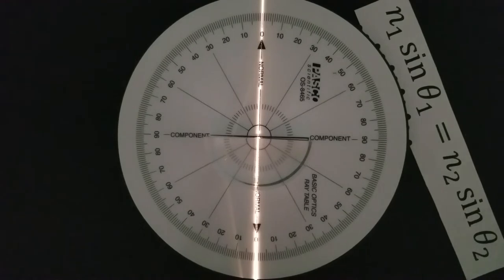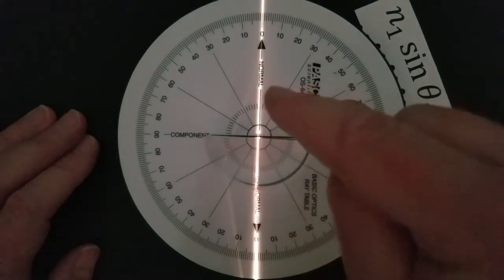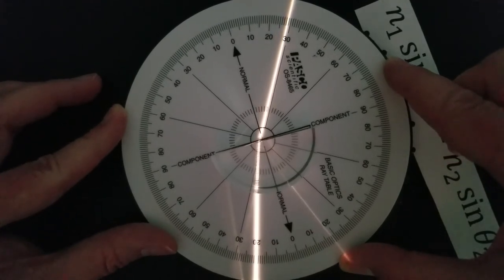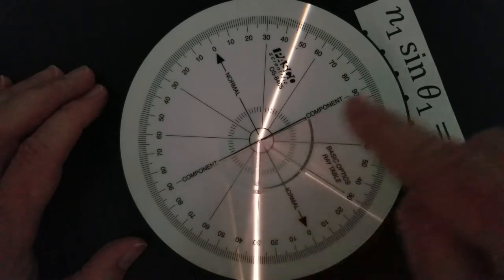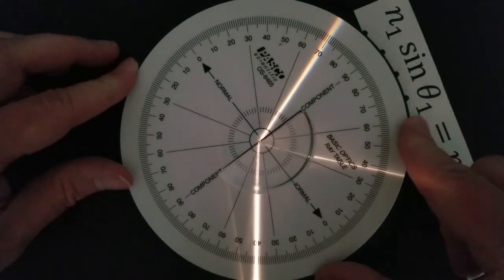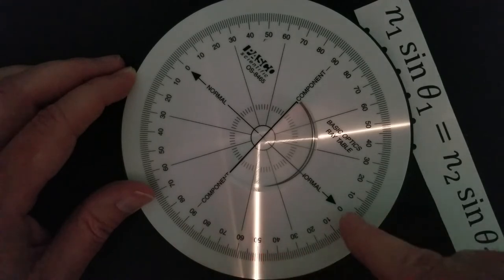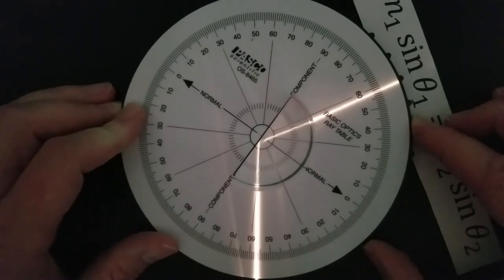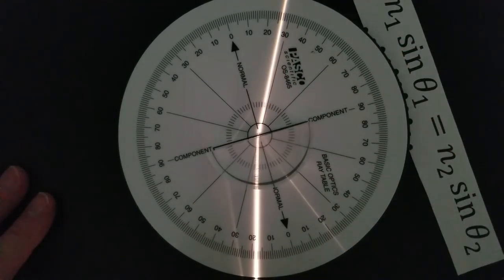Snell's Law finding the Critical Angle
Light changes direction as it passes from one medium into another. This video examines how the angle of incidence and refraction change as the light goes from a more optically dense medium into a less optically dense medium.  The critical angle for the material is experimentally determined and total internal reflection is shown.  Measurements can be taken to determine the index of refraction of the plastic, calculate the critical angle, and compare the measured angle to the calculated angle.